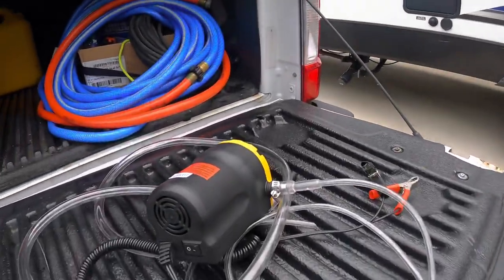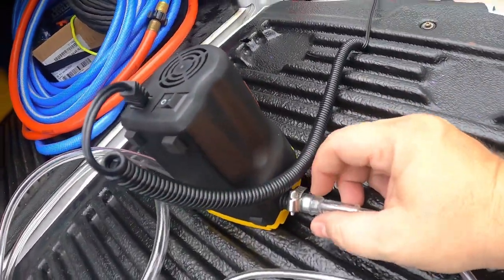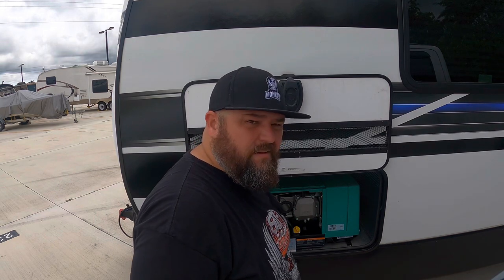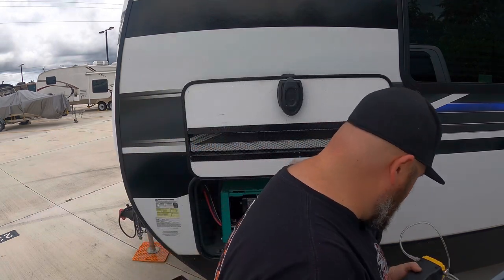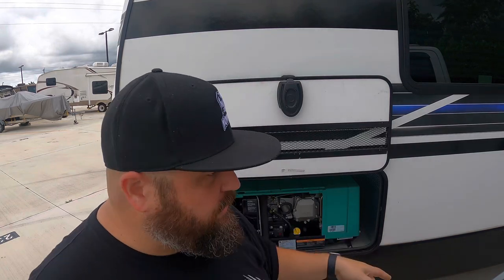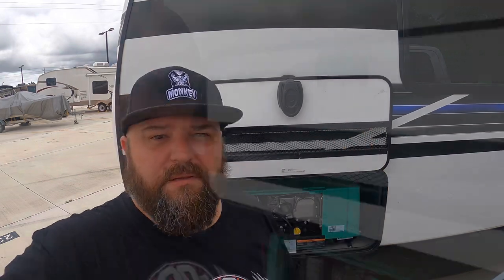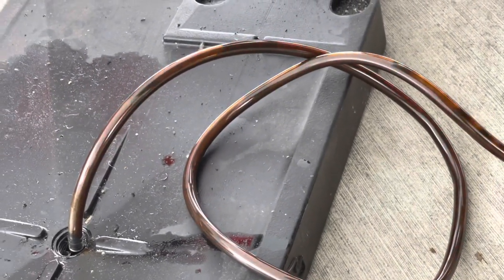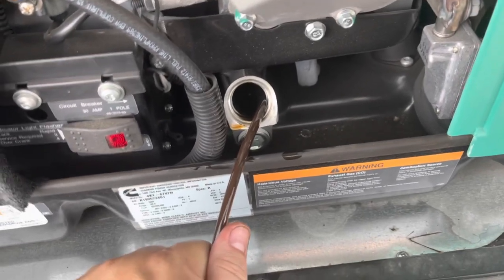Can you change oil with a vacuum pump? Getting ready for Sturgis…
I read recently where you can use a small vacuum pump to change the oil on small engines. Sounds nuts, but we’re gonna try it while I get my rig prepared for Sturgis 2021!